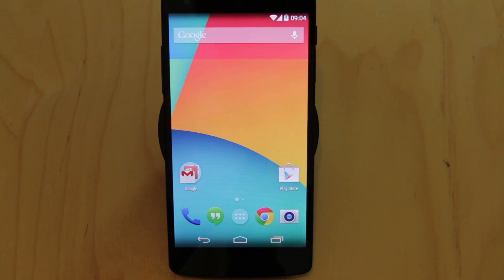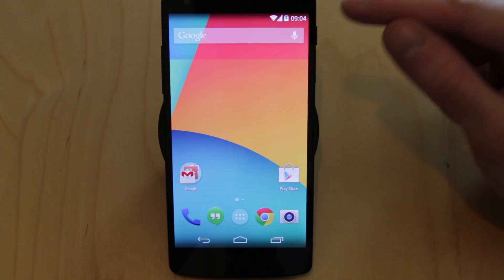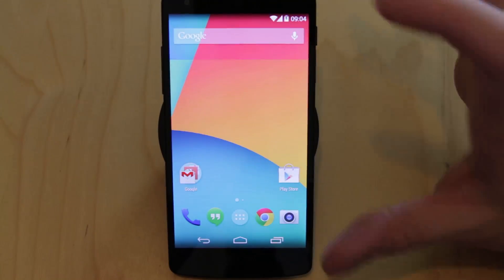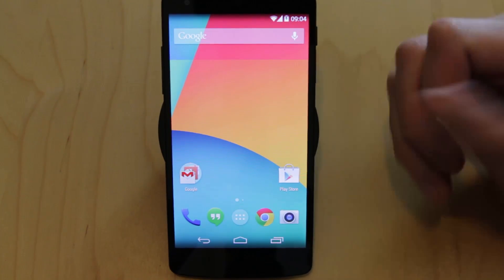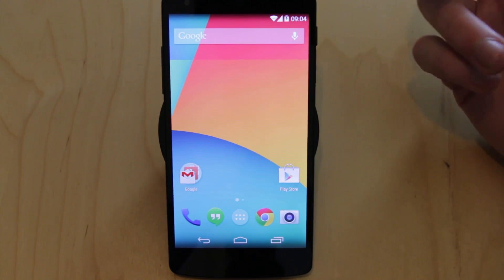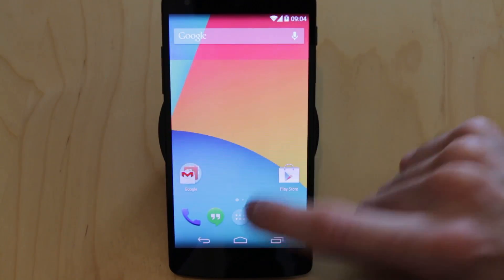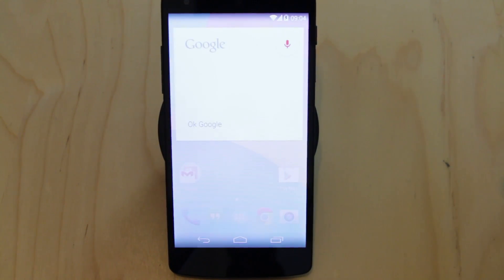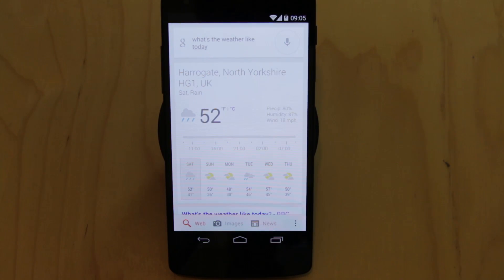Android 4.4 Google Now "OK Google" - Androidizen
Android 4.4 and Google Now Here is how "OK Google" works on your Android 4.4. See Nexus 5 Accessories

The Androidizen